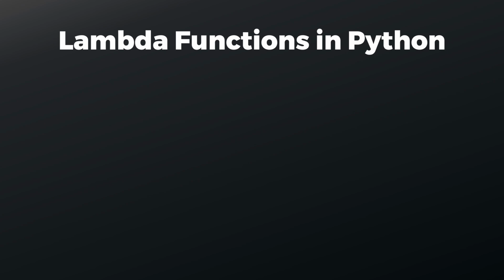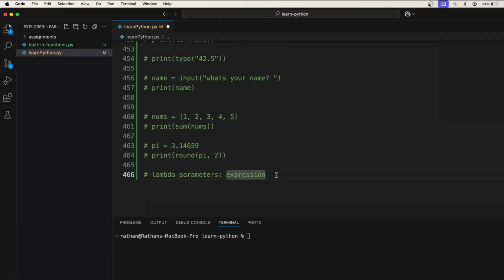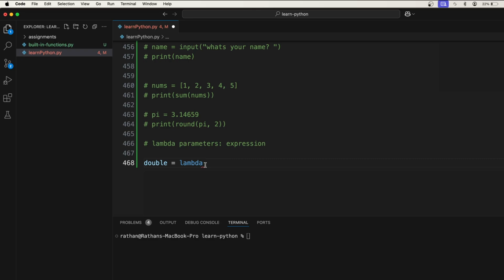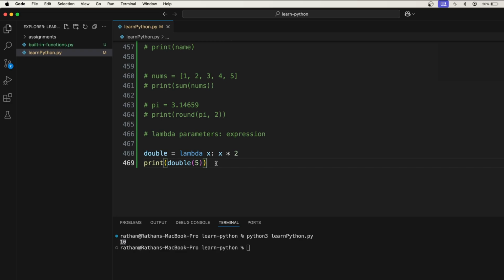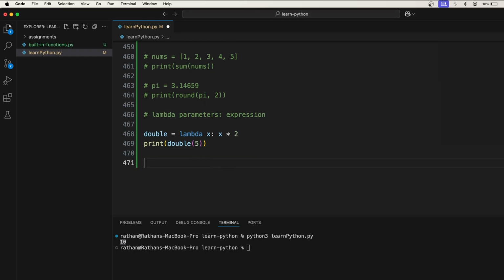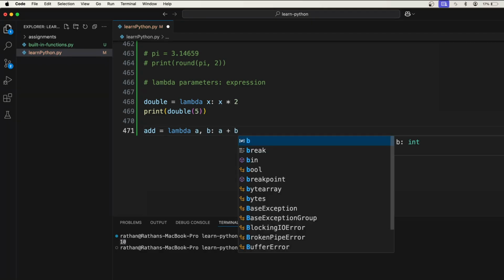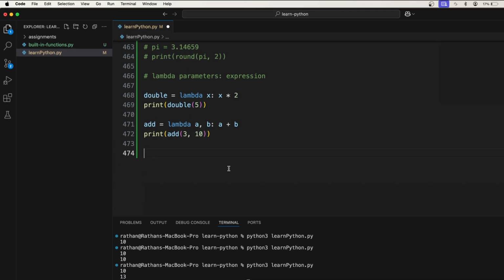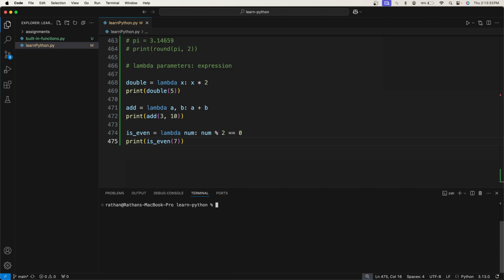Python for Beginners | 28 Lambda Functions in Python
Lambda functions, also known as anonymous functions, allow you to write small, one-line functions quickly. Learn how to use them effectively in your Python code!

📚 Udemy Courses:
✅ Advanced Python Django Ecommerce Website Development Course